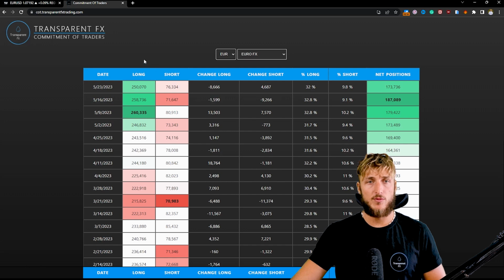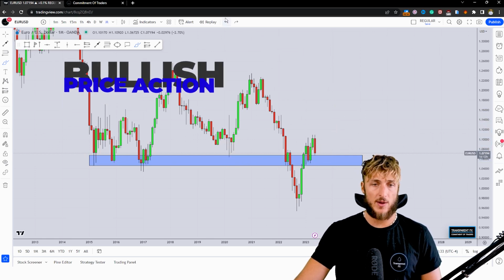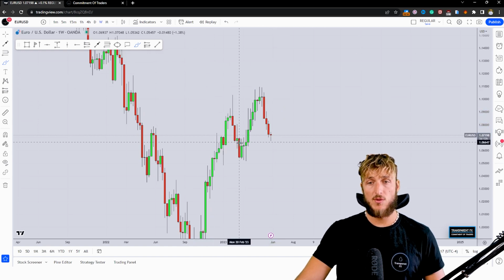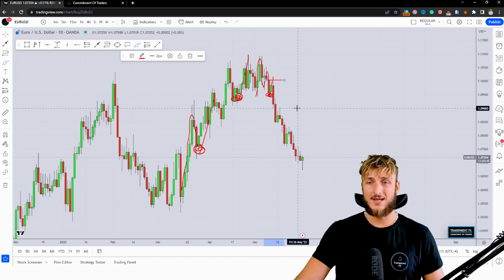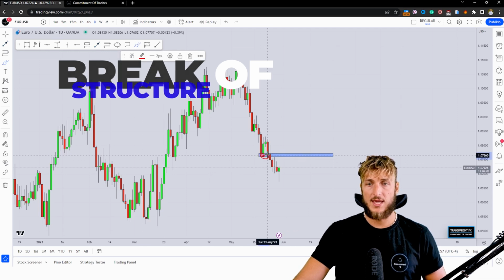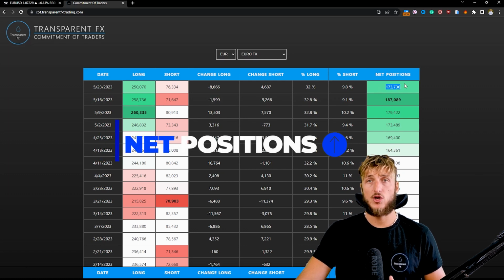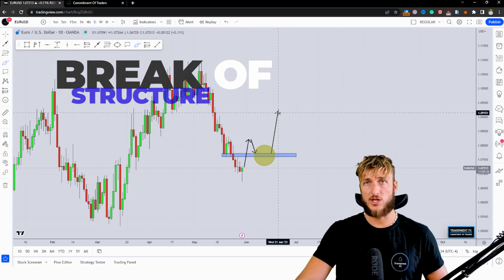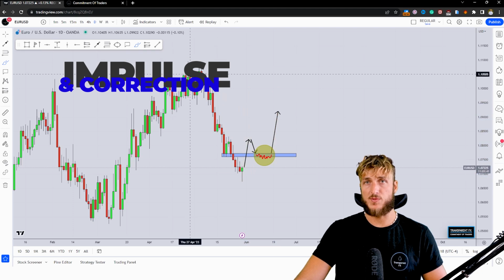EURUSD Trading Strategy: Technical and Order Flow Analysis !